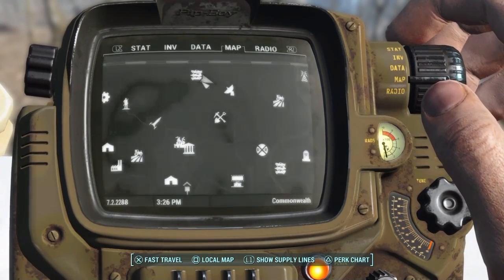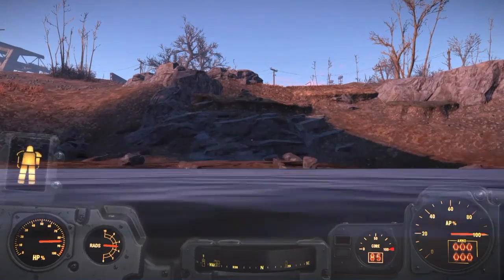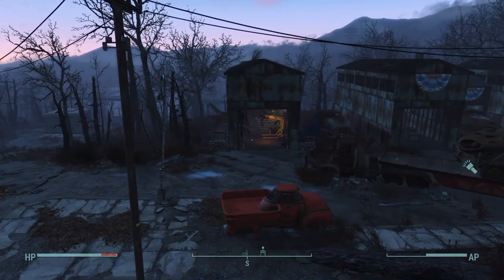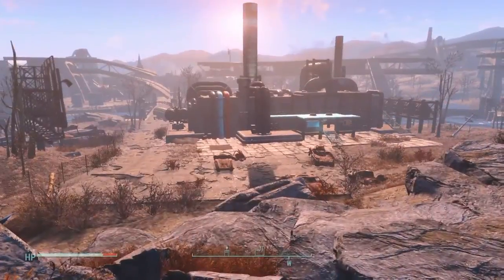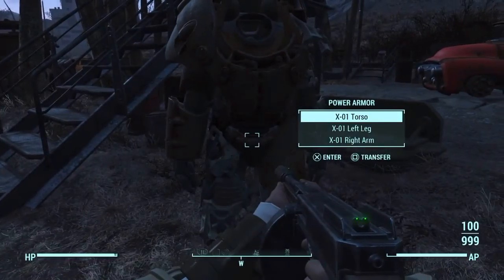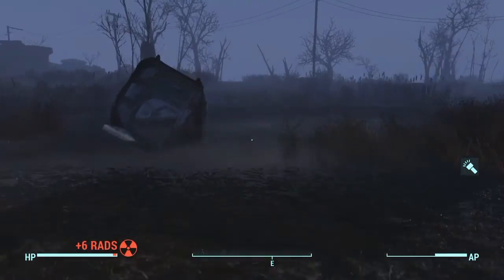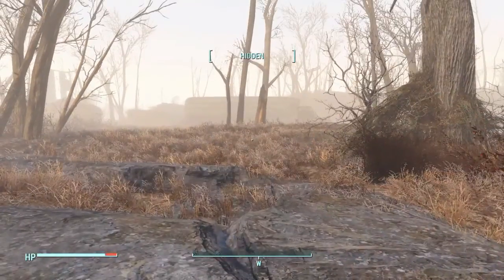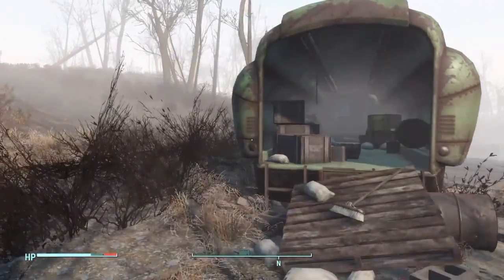Fallout 4 Tips | 11 Power Armor Locations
Far from being ALL of the power armor locations in the game, but I thought this was a great little way to get your collection started! Happy hunting!